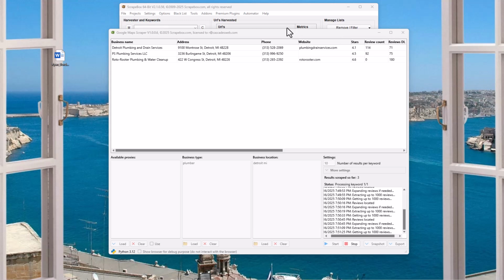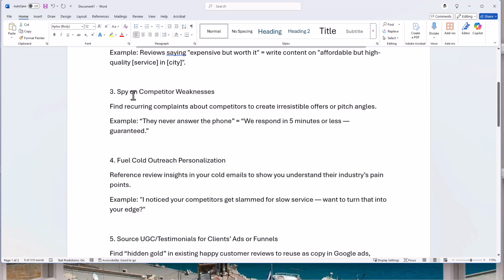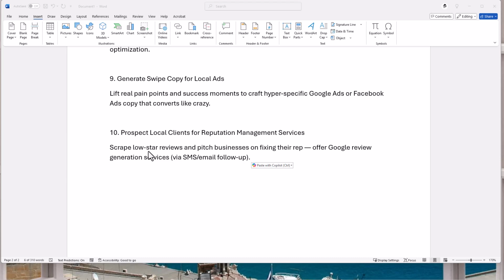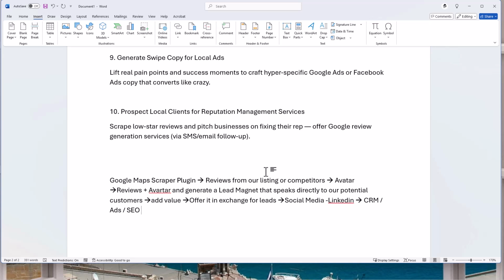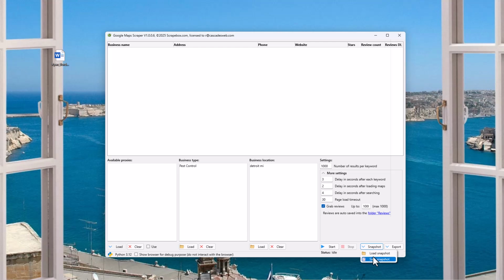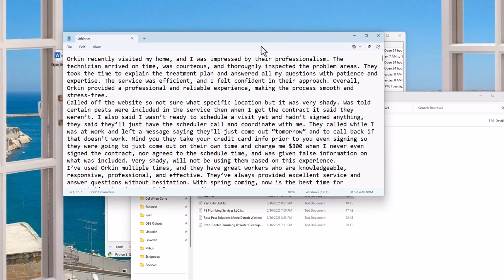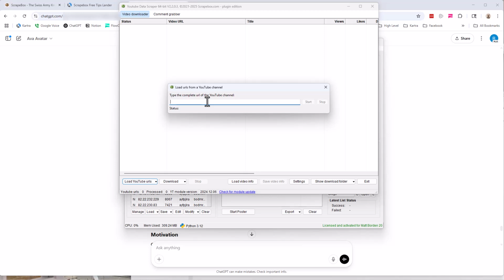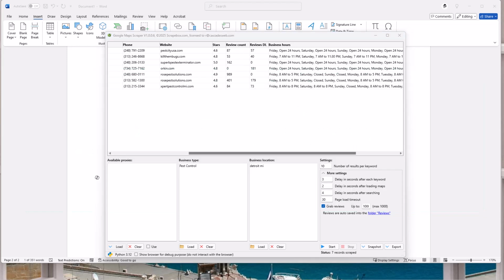Google Maps Reviews Scraper: Automate Lead Gen & Profit – Scrapebox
Link To Get Google Maps Scraper is located in scrapebox.  Just to to premium plugins menu  then show available plugins.

Learn how to use Scrapebox’s Google Maps Reviews Scraper plugin to automate lead generation and drive profit in your business or for your clients. In this video I walk you through:

-Where to get the Scrapebox core software & premium plugin
-A quick demo of extracting raw Google Maps reviews
-Why reviews are gold for building customer avatars, SEO content, and competitive insights
-An end-to-end process to turn scraped reviews into avatars, lead magnets, and sales
-A hands-on walkthrough of all the plugin settings you need
-Advanced extensions (YouTube scraping, comment analysis, rank tracking)
-The ultimate goal: scale your agency or local business with review-driven marketing

Chapters
00:00 Intro
00:06 Get Scrapebox & Google Maps Scraper
01:17 Demo: Extracting Reviews
03:01 Why Reviews Matter
13:26 End-to-End Process Overview
19:16 Hands-On Walkthrough
33:26 Advanced Extensions
38:38 Ultimate Goal & Wrap-Up